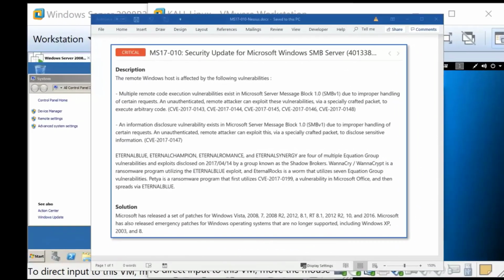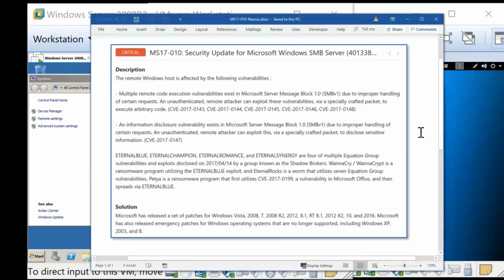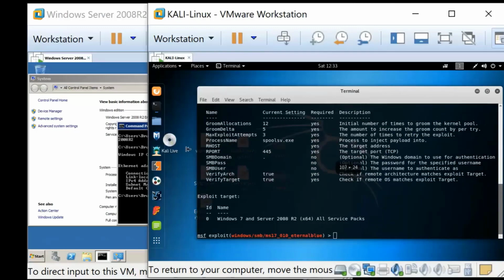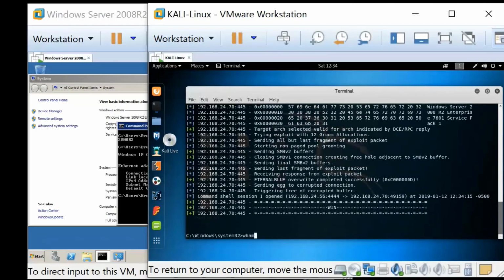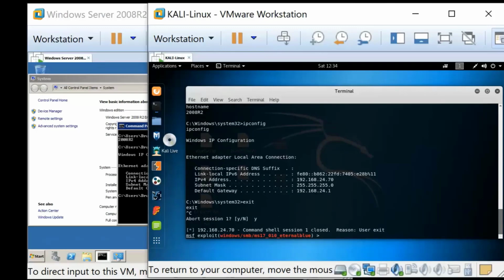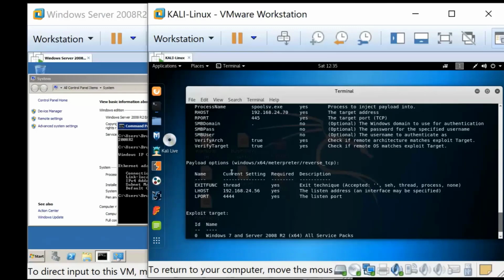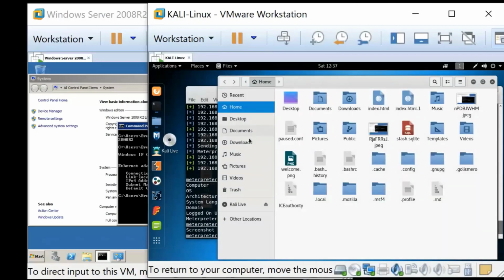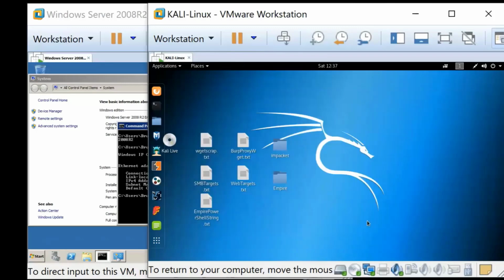Cyberstone - Anatomy of a Hack Series - MS17-010 Eternal Blue Exploit